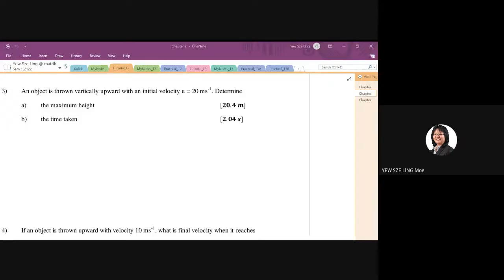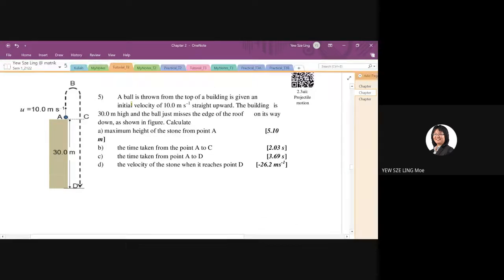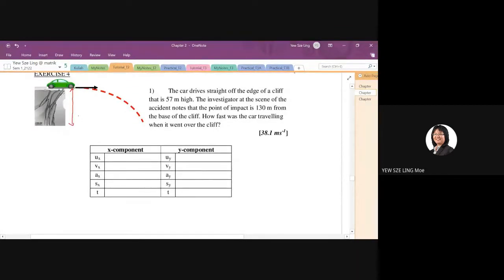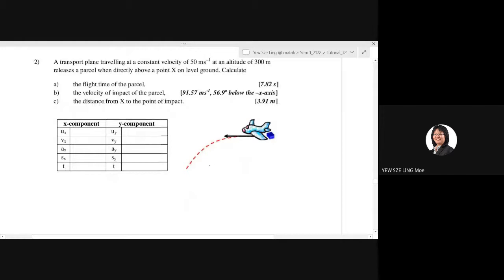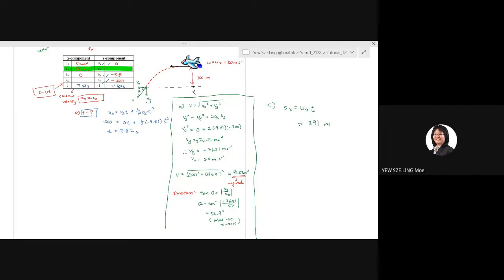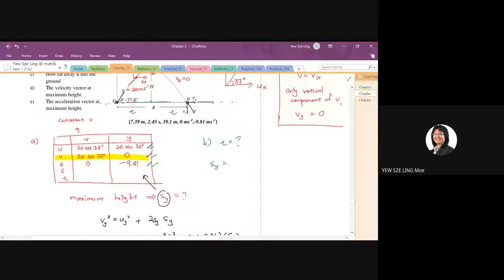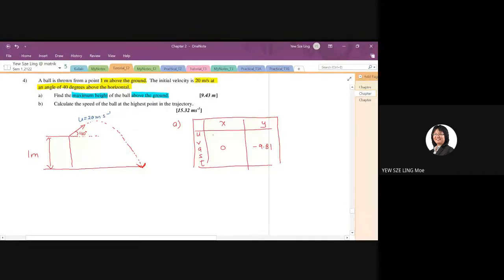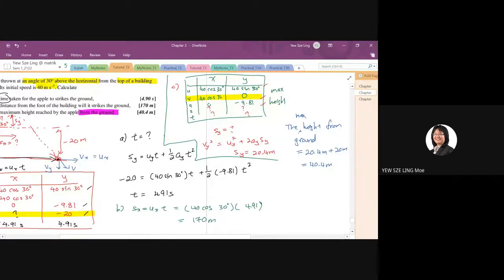H7T02_Chapter 2 (Part 2)